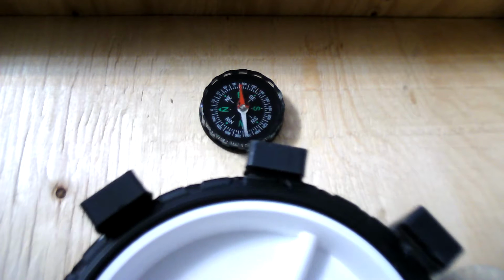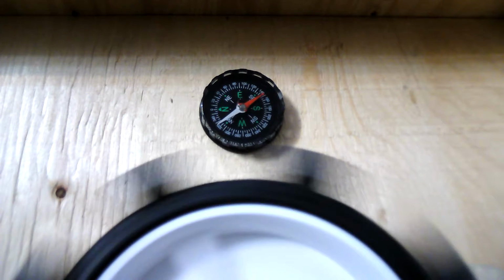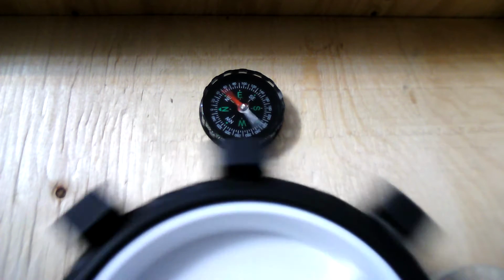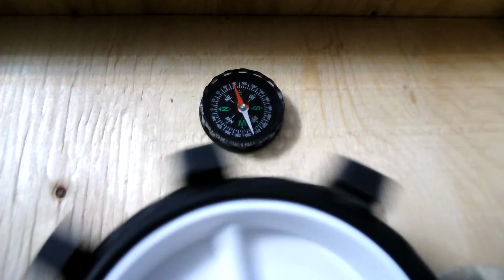Determining The North Pole Of Magnets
In this video I demonstrate how to determine the north pole of a magnet using a magnetic compass and provide the technique for making a primitive magnetic compass.  For those users of a power wheelchair I also speak of the reason why I am needing this as a step in making my Bedini Charger.